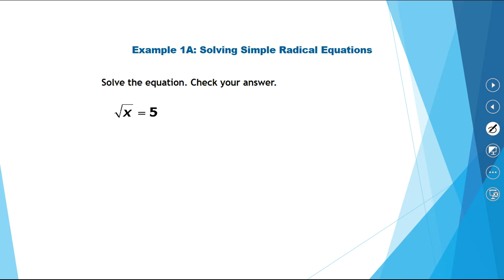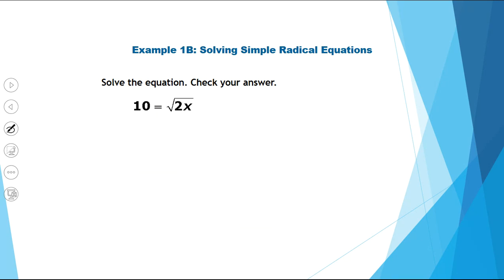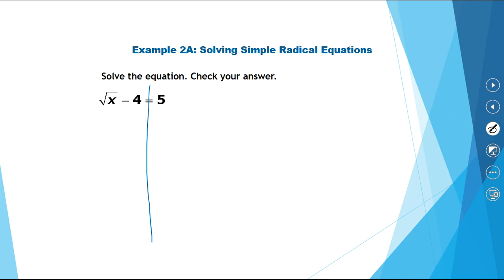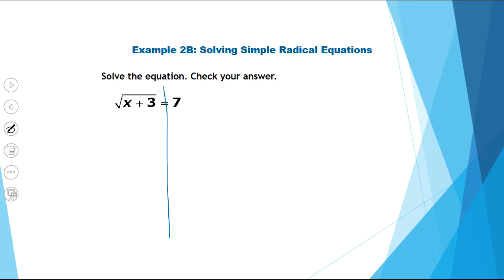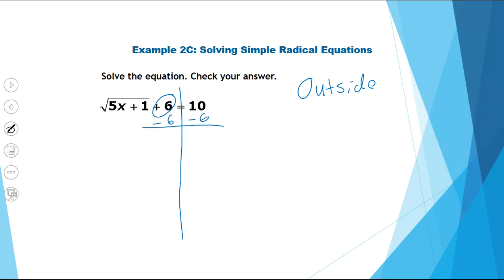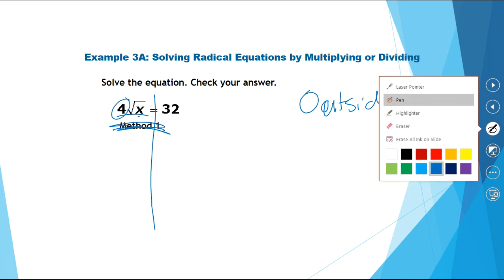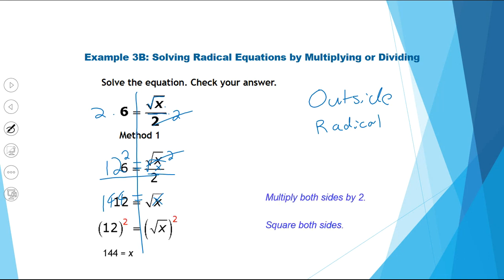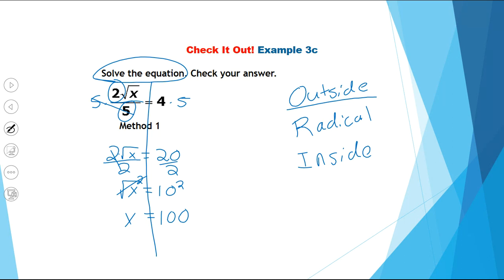Solving Radical Equations